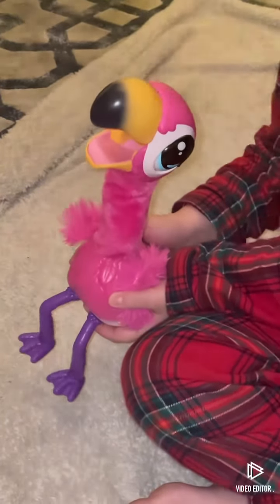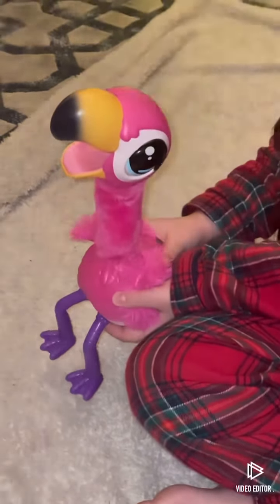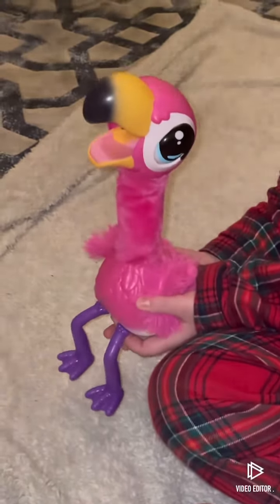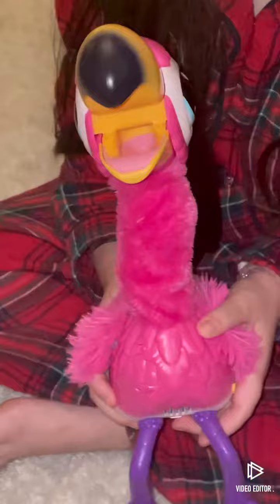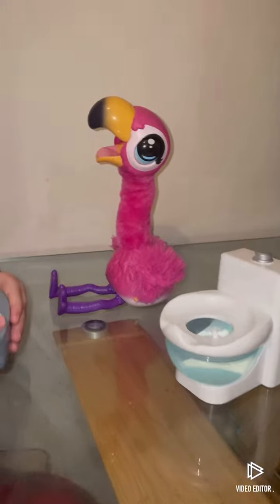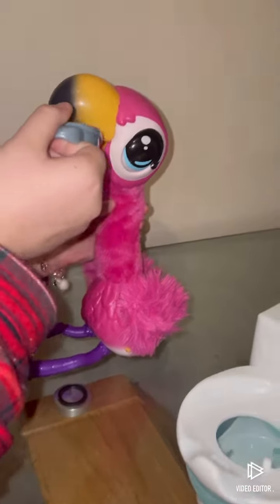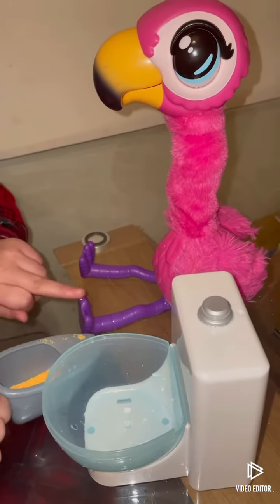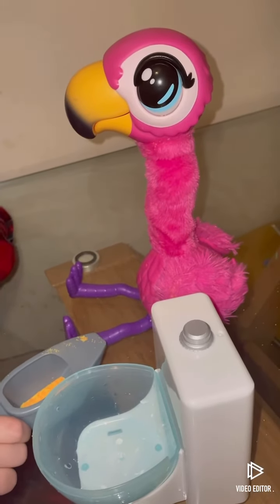Toy Review: Gotta go flamingo 🦩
Gotta go flamingo toy review including seeing it in action 🦩 🚽